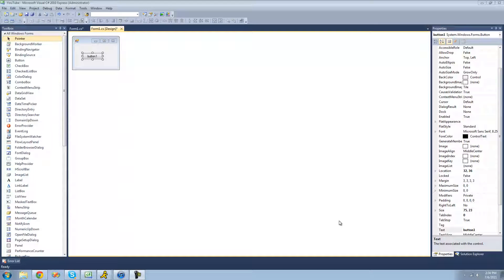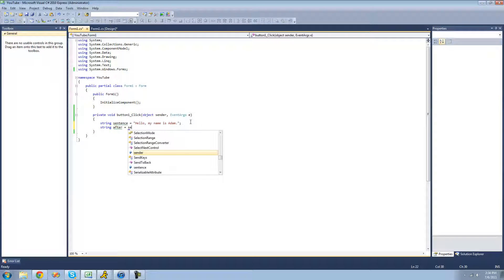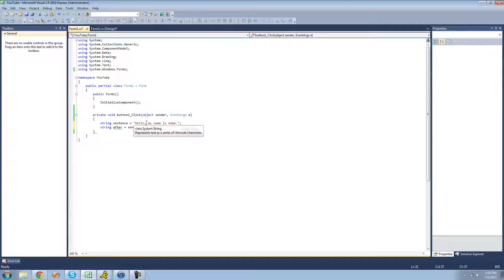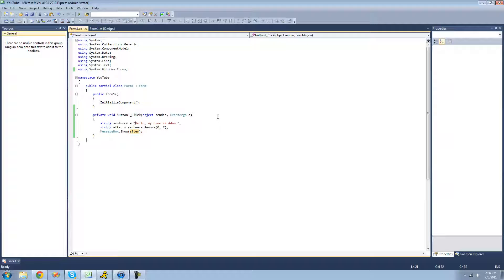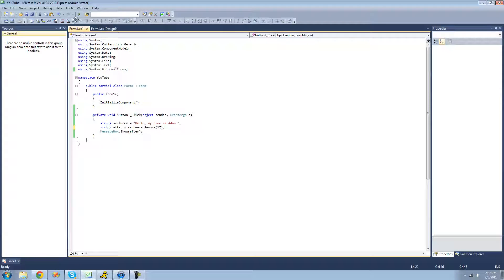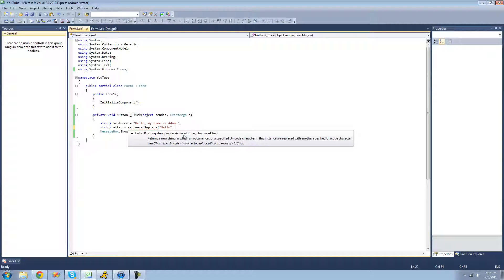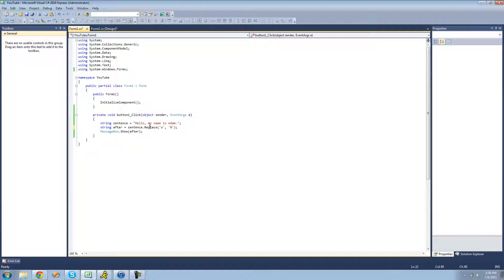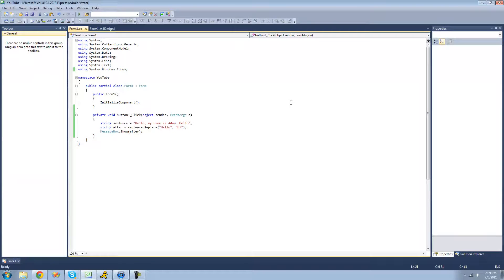Remove and Replace in C# (sharp)